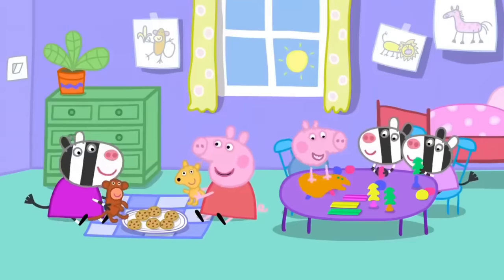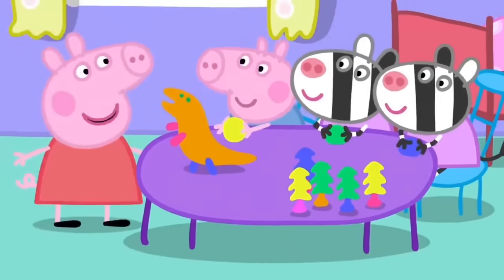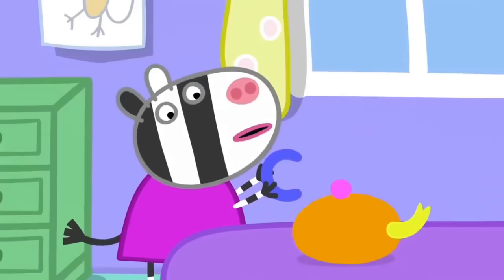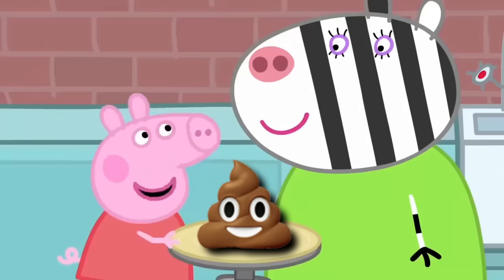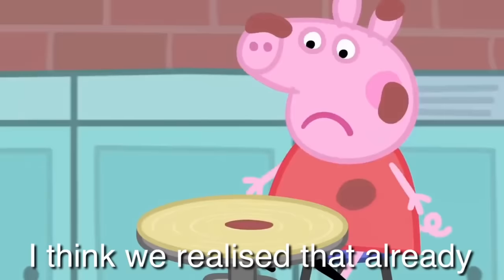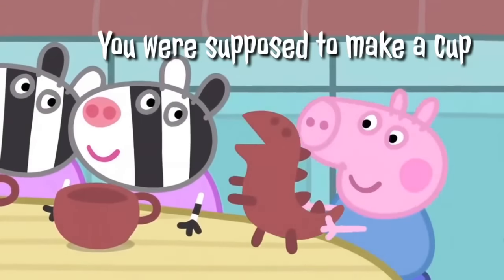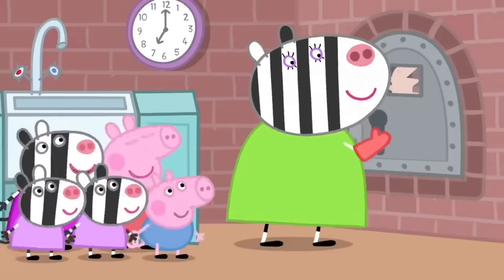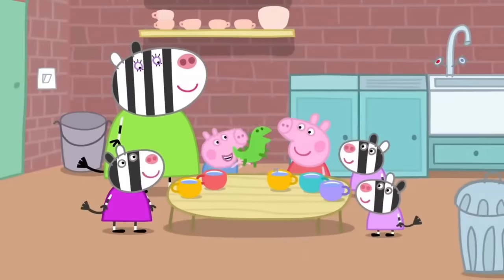i edited a Peppa Pig episode because its fun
Yes, this was uploaded on Lucas's channel too, so make sure to check it out 🙃. I saw lots of people doing this SOooOoO I did one :3

Anyway, hope you enjoyed it and I hope it made you laugh !

Byee ;3